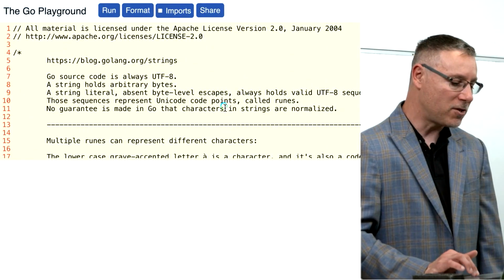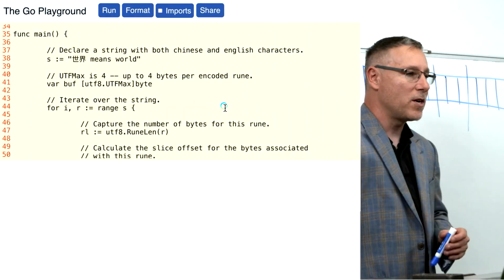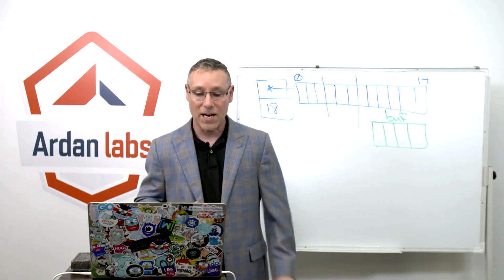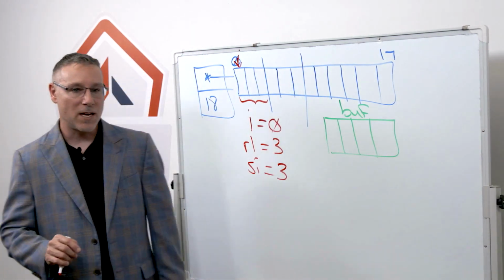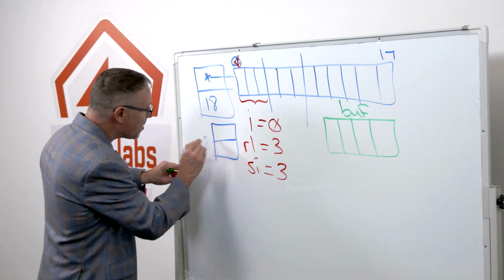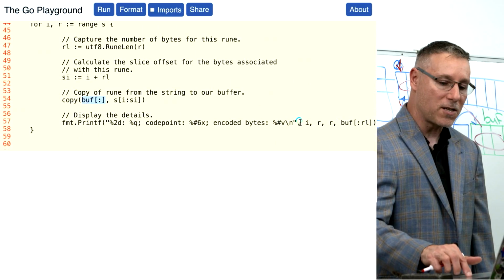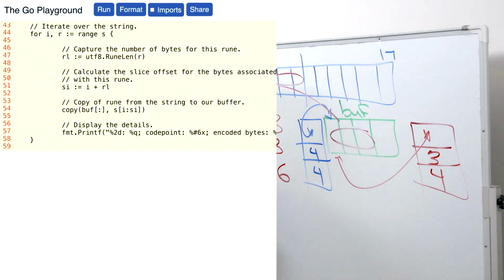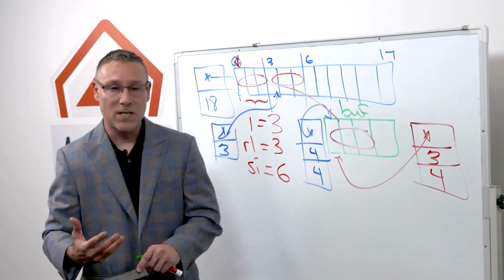3 3 5 Slices Part 5